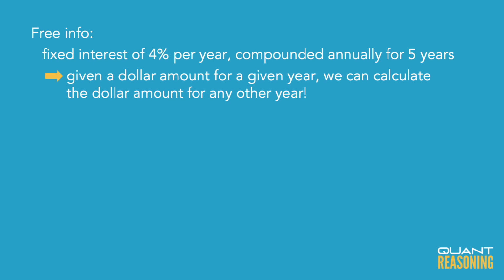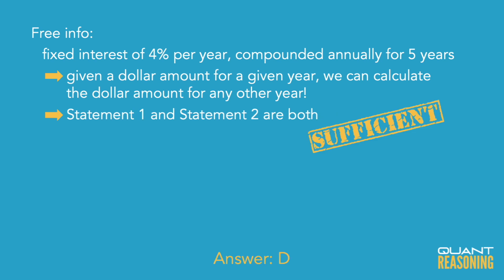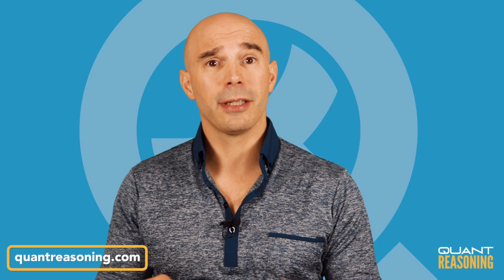A certain investment earned a fixed rate of 4 percent DS07839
GMAT DS07839

A certain investment earned a fixed rate of 4 percent interest per year, compounded annually, for five years. The interest earned for the third year of the investment was how many dollars greater than that for the first year?

(1) The amount of the investment at the beginning of the second year was $4,160.00.
(2) The amount of the investment at the beginning of the third year was $4,326.40.